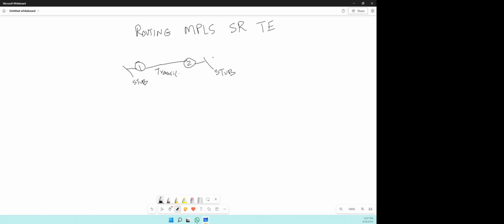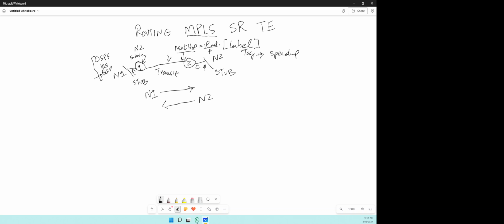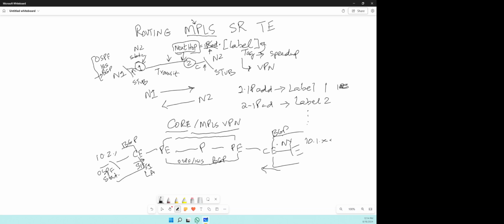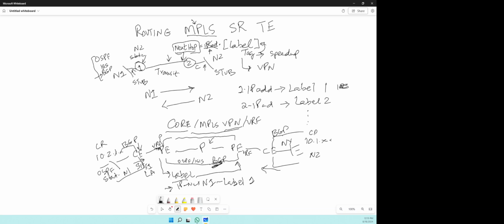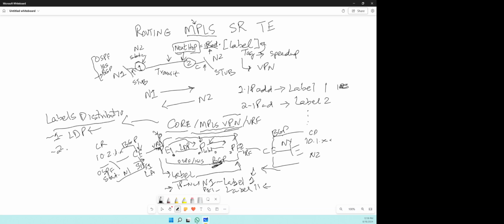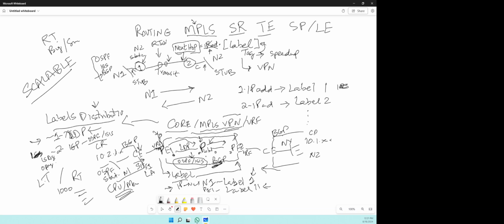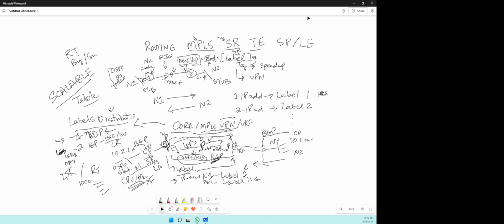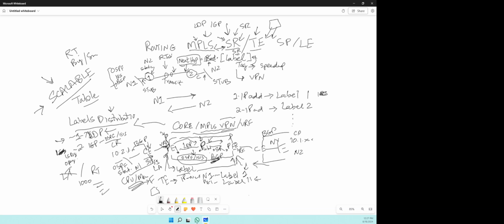Overview: MPLS/Segment Routing/Traffic Engineering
Overview of differences of traditional MPLS vs Segment Routing and Traffic Engineering and their usecases/protocols